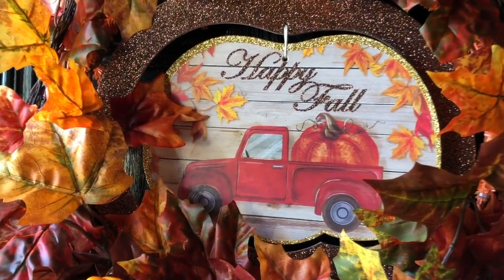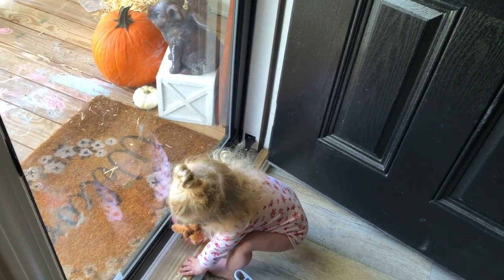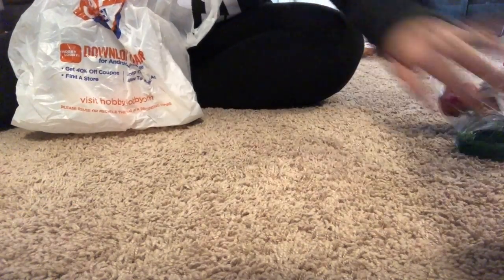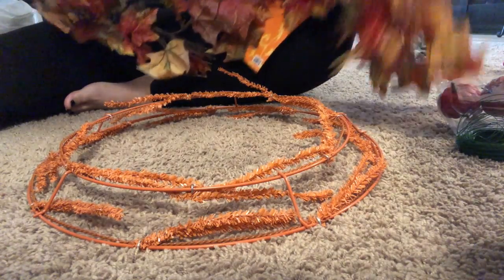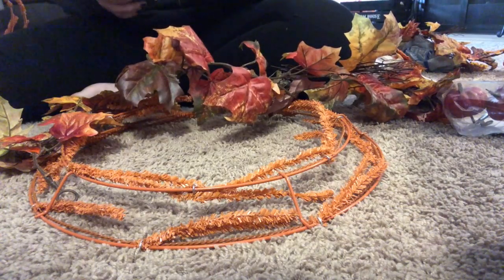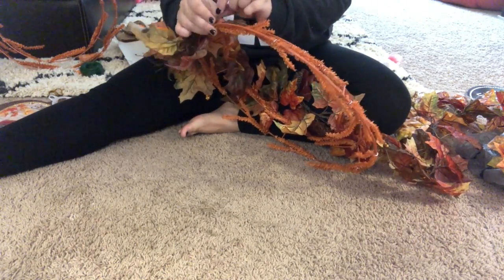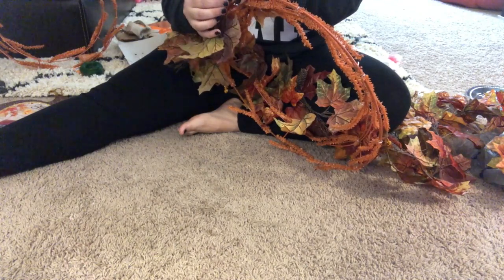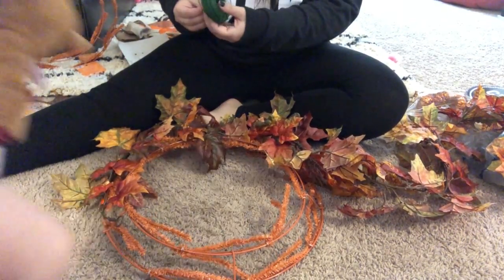FALL WREATH// HOBBY LOBBBY /DOLLAR TREE DIY